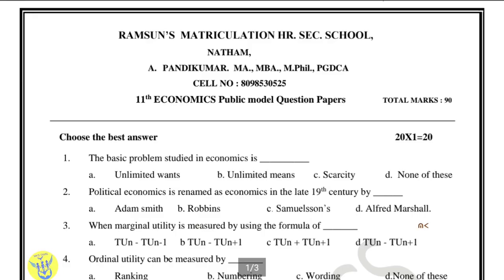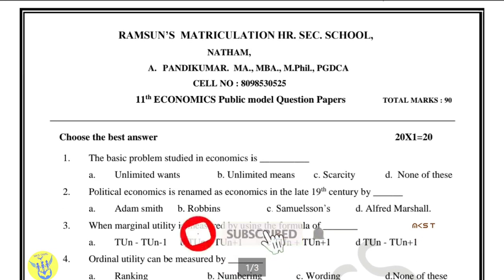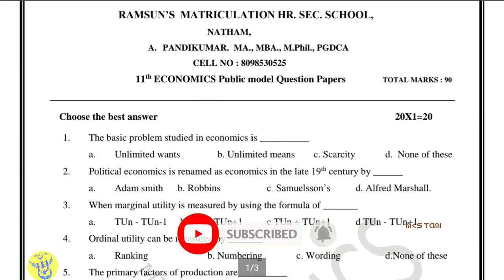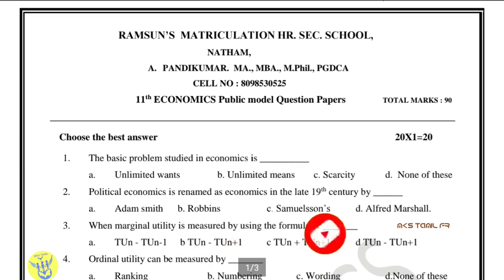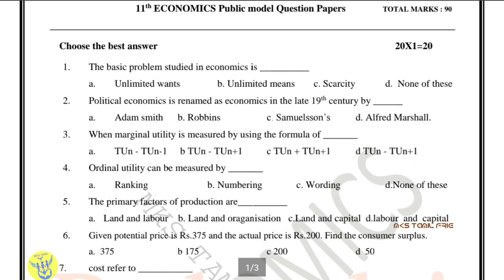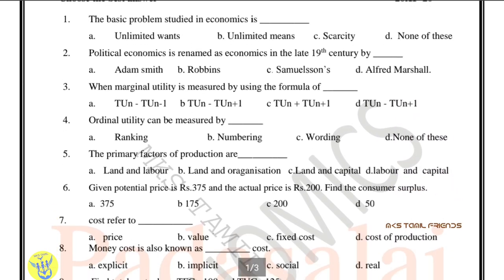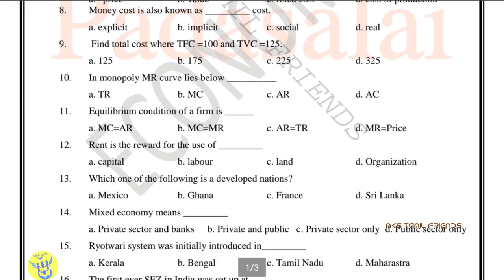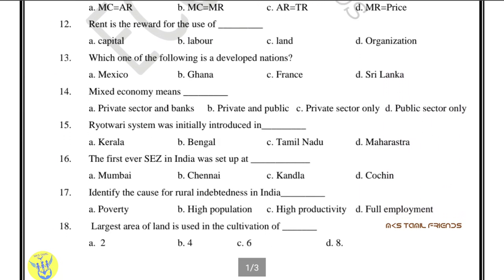11th Std Economics Public Exam Model Question Paper 2020|11th Std Half Yearly Exam Model Question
11th Std Economics Public Exam Model Question Paper 2020|11th Std Half Yearly Exam Model Question| 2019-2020

MKS Tamil Friends". A new channel in
You Tube.